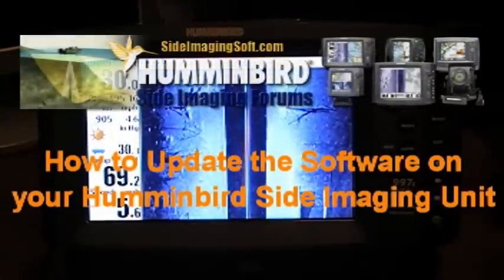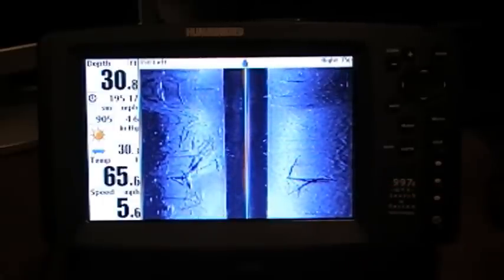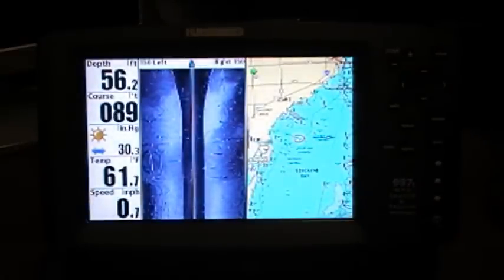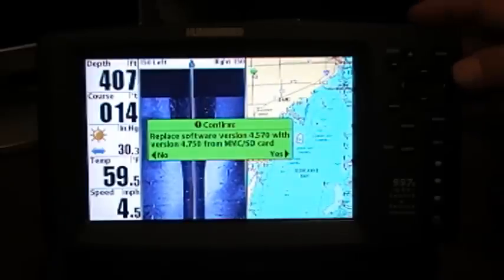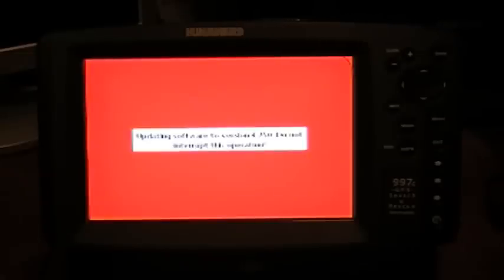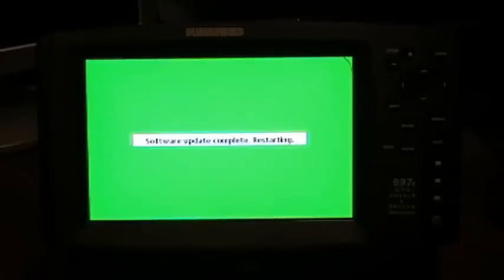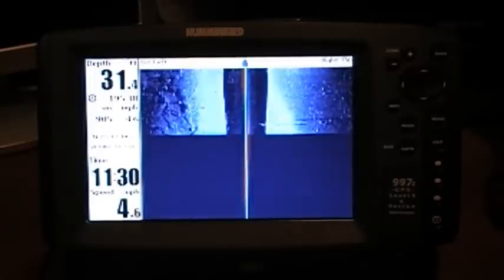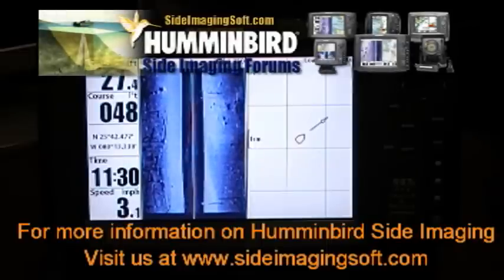How to Update the Software on your Humminbird Side Imaging Unit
Tutorial on how to properly update your Humminbird Side Imaging Unit using an SD Card.

Download the update from Humminbird.com then copy and paste the update to a blank SD card.  Then follow the instructions on the video.